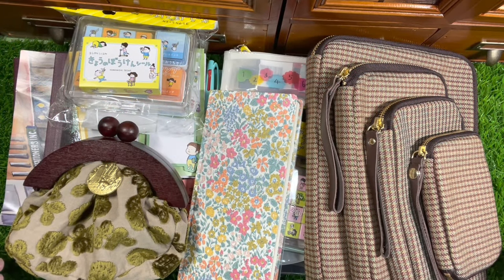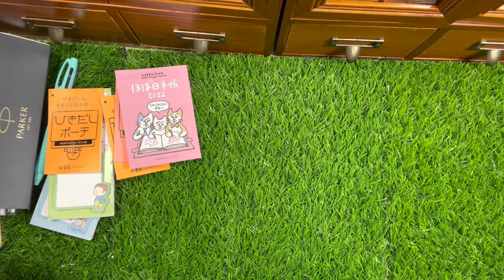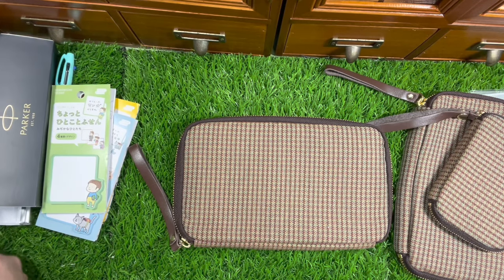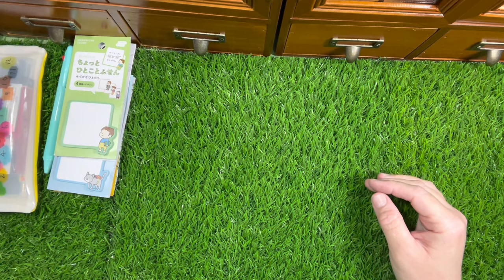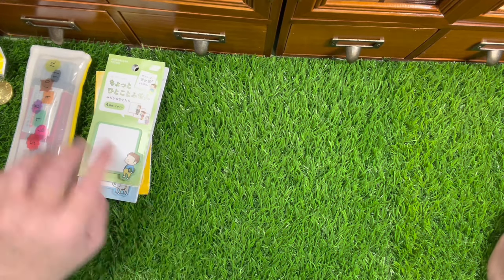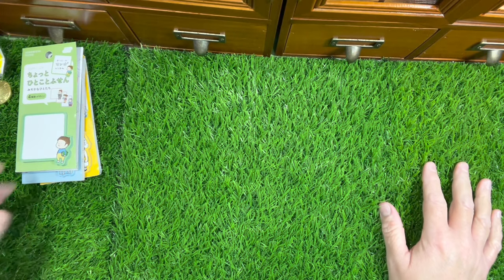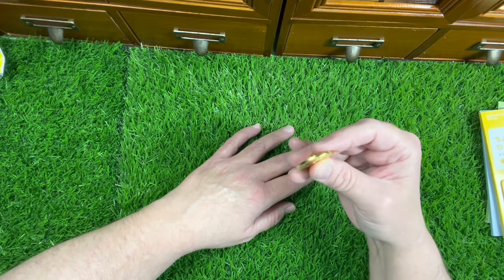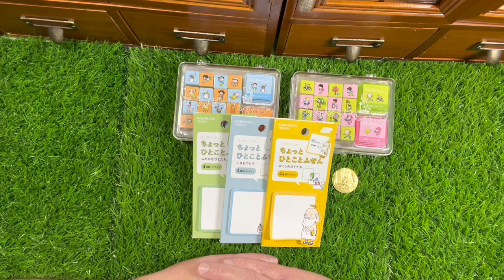2022 Hobonichi | Drawer Pouch Haul Volume 1 Sopranos Talk Let's Get Personal | An Esoteric Allusion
Hobonichi Happymail Haul 2022 September Volume 1

Actually 5 Hauls in 1:
x2 Hobonichi Orders
x1 JetPens Order (x2 a6 Animal Crossing Pencil Boards)
x1 Atlas Stationers Order
x1 Amazon Order

Moterm a5 Hobonichi Cover

Moterm Hobonichi Weeks Cover

Plaid a5 Paper

Plaid Sticky Notes

Midori MD Notebook Cover a5 Set of 2

a6 Notebook Cover

Koh-I-Noor Mixed Colored Pencil Lead Holder

Zebra Sarasa Grand Vintage Camel

Cream Correction Tape 3 pack

Ali Edward's
One Little Word
Stitch is my OLW for 2021

To send snail mail, please write to:

Kelly
2227 Old Bridge Road,
No. 225